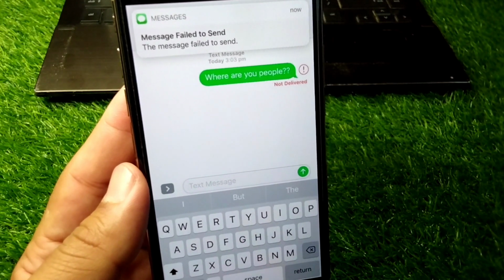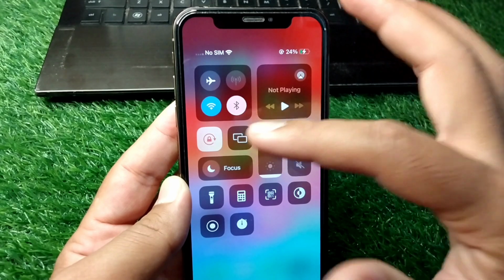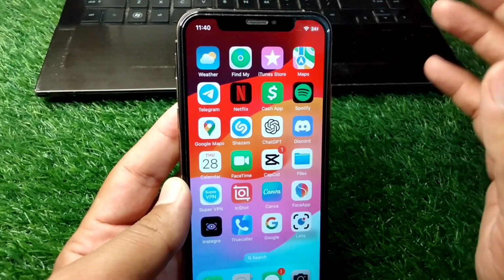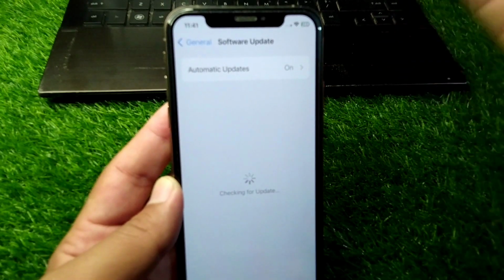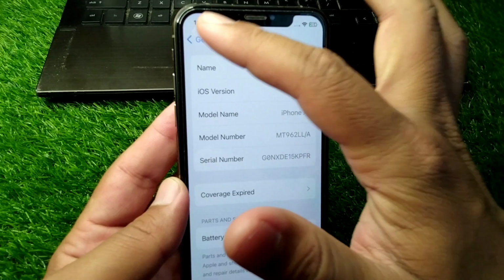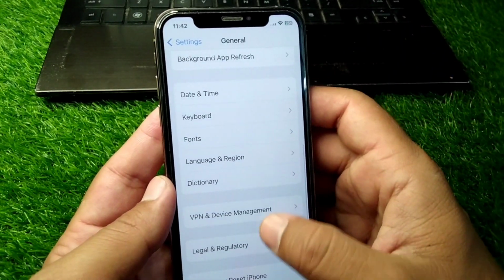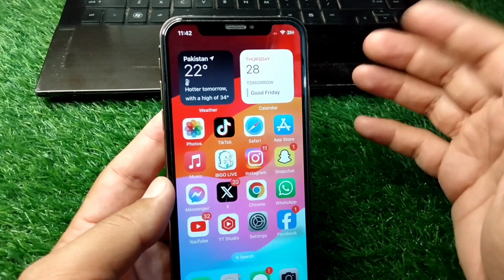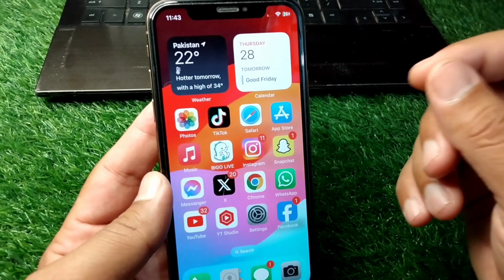Message Failed to Send iPhone / SMS not Delivered iPhone iOS 17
Hi Everyone, After watching this video you will be able to know " Message Failed to Send iPhone / SMS not Delivered iPhone iOS 17 ". So get rid of this problem and enjoy your device.

message not delivered iphone,
message failed to send ios 17,
message failed to send iphone ios 17,
how to fix message failed to send on iphone,